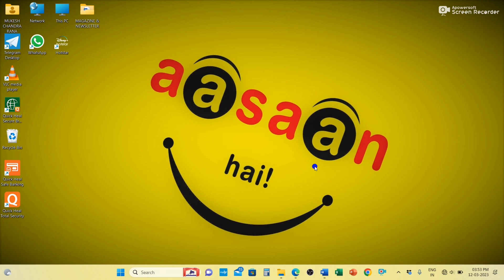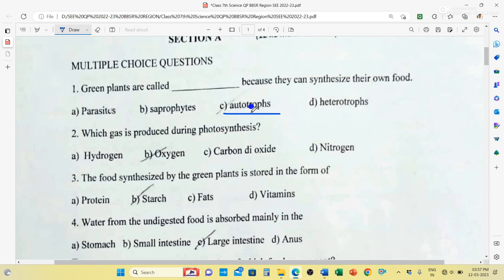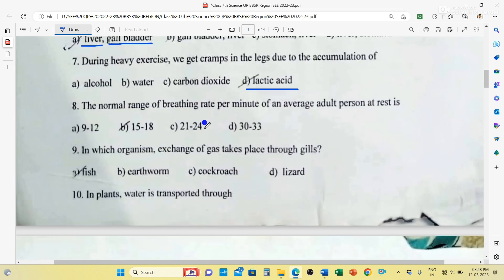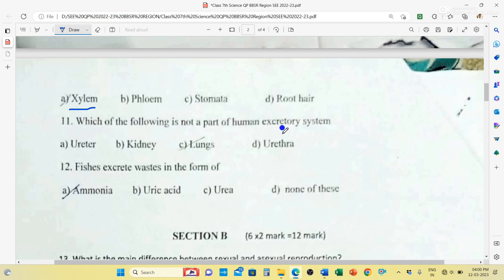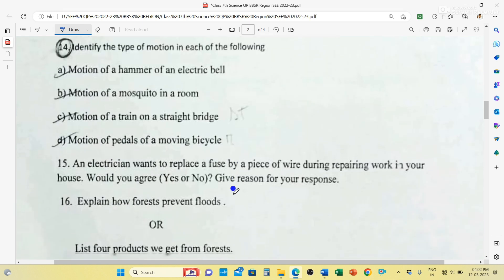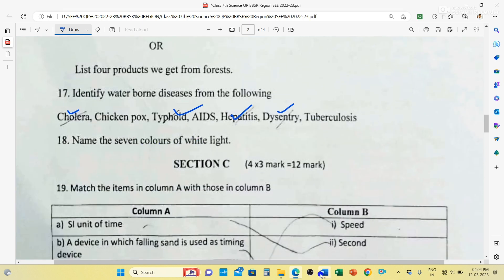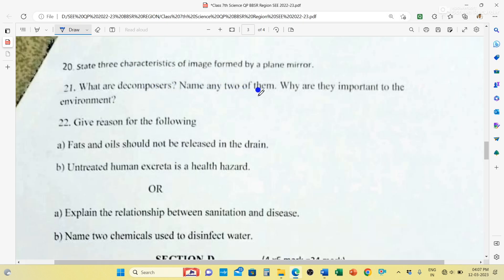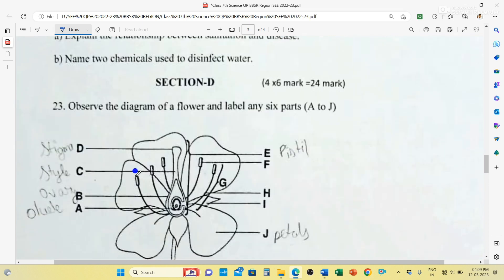Answer Sheet // Class VII // Science // SEE ( Annual Exam) Question Paper 2022-23 BBSR Region